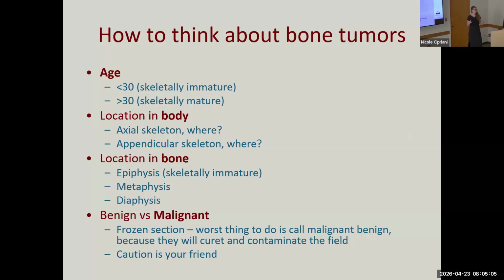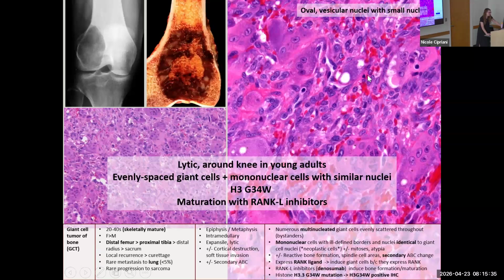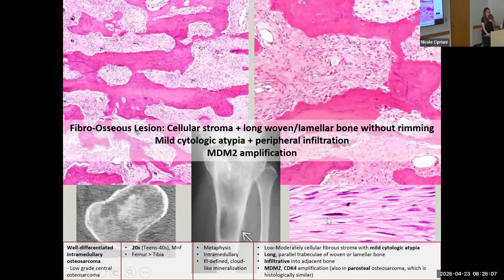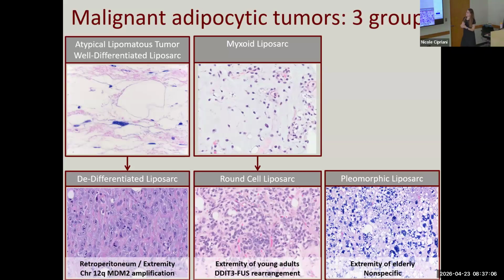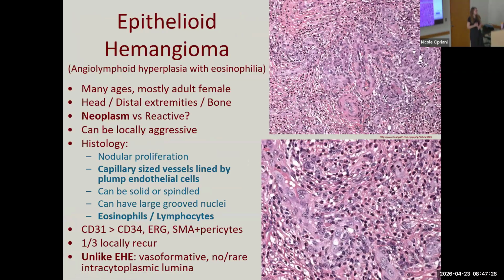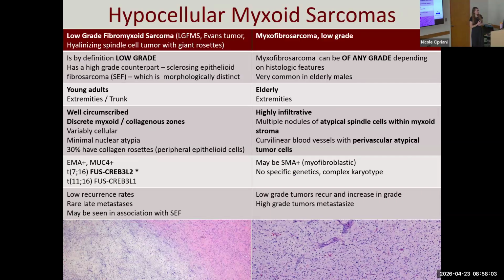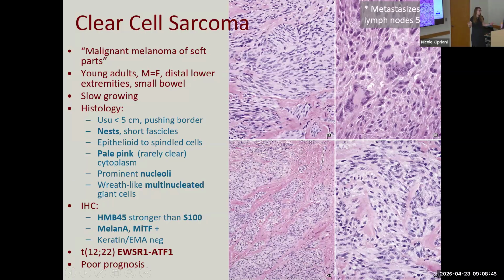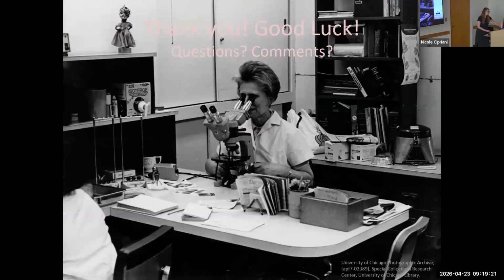Bone & Soft Tissue Board Review 2026-04-23